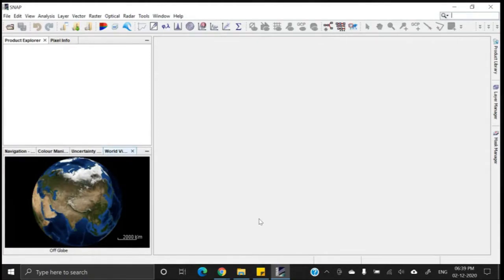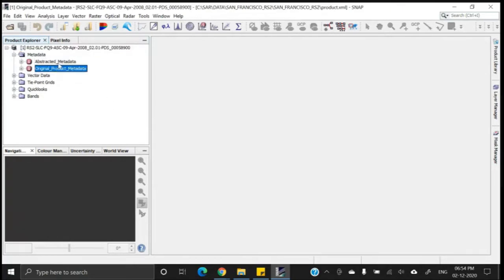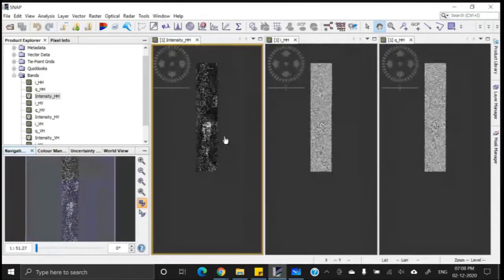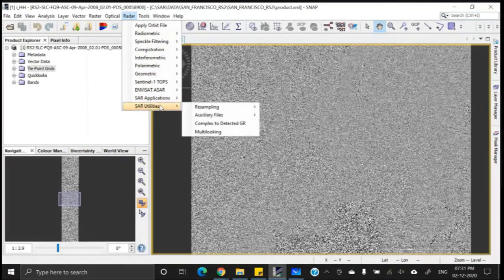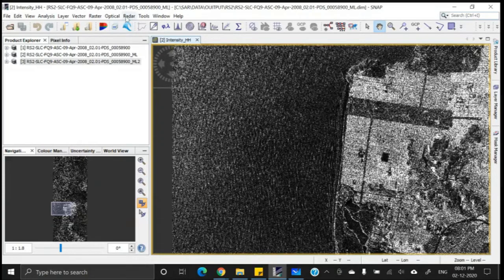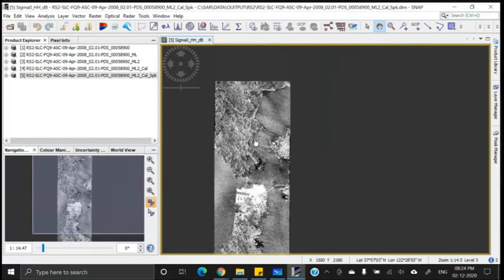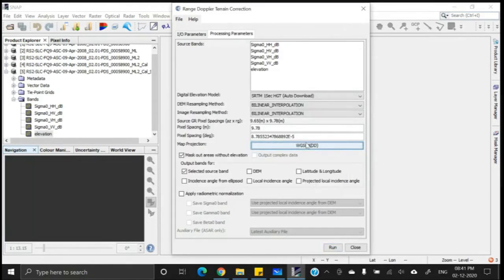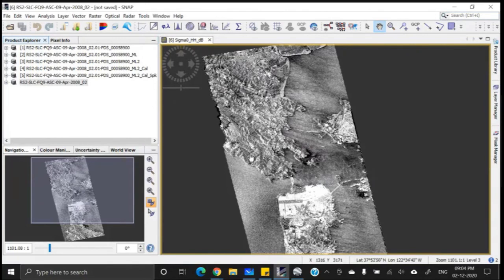SAR Image Processing - Day4 (Introduction to SNAP)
I am trying to cover the entire SAR image processing in nine days by using the European Space Agency's SNAP software This video covers the concepts of visual interpretation of SAR images. Subsequent videos will cover the entire course including the demonstrations in SNAP software.

Please go to my Playlist to get the videos in organized manner.